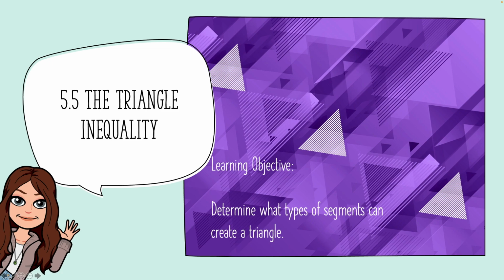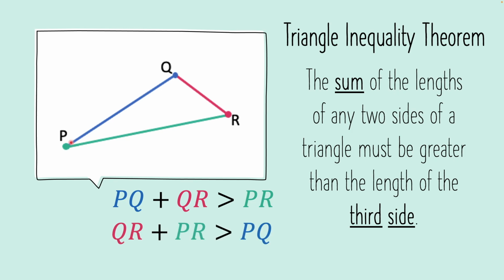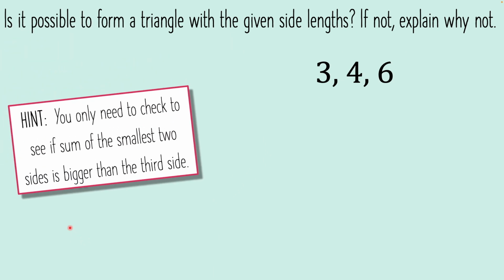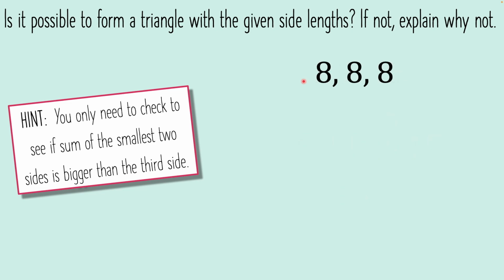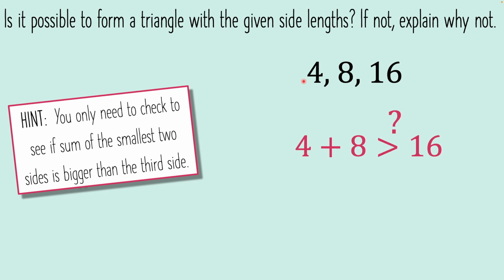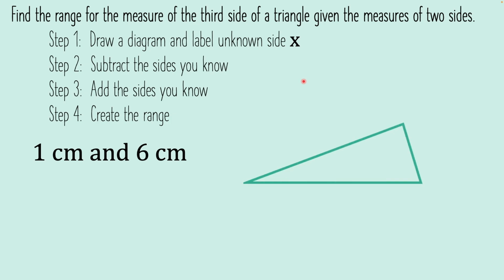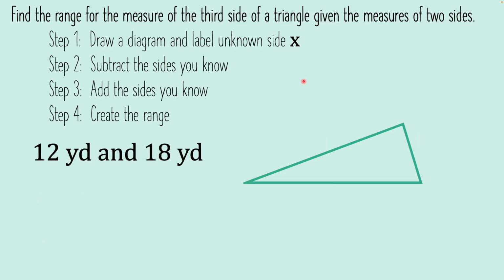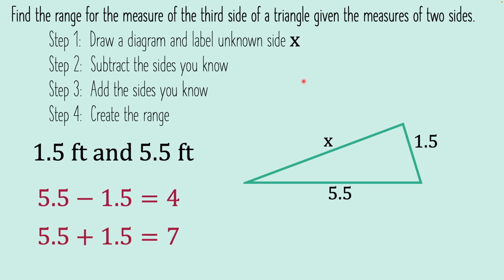The Triangle Inequality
Given three side lengths, can you make a triangle?